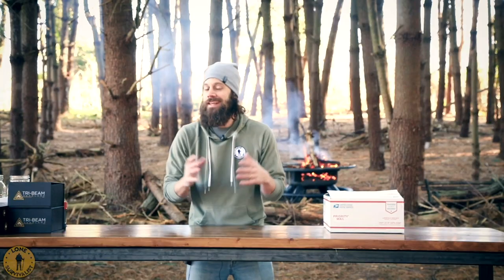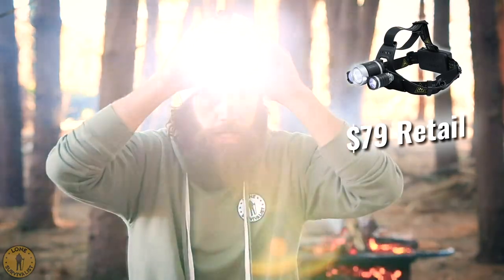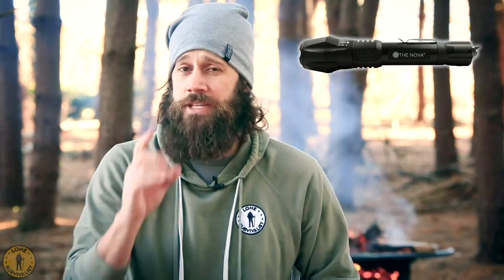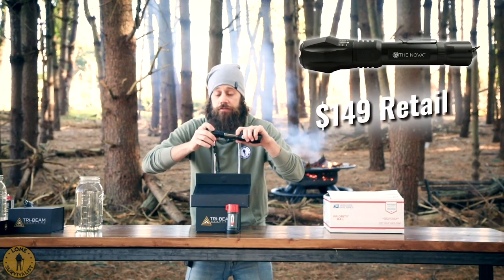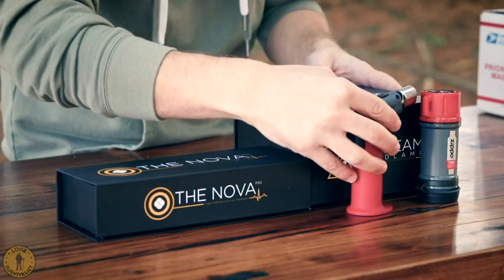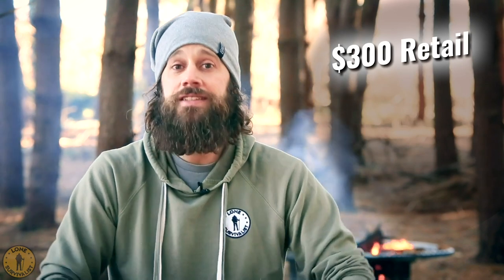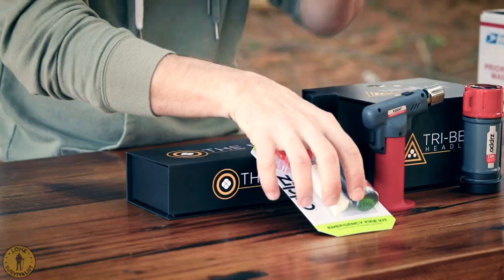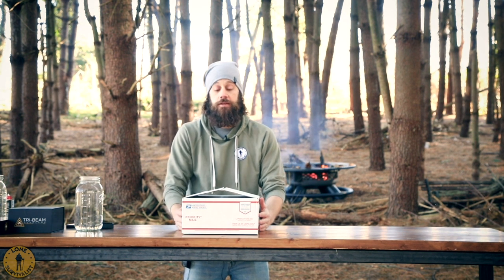The Fire and Light Crate is Here!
Happy Holidays to all of you!